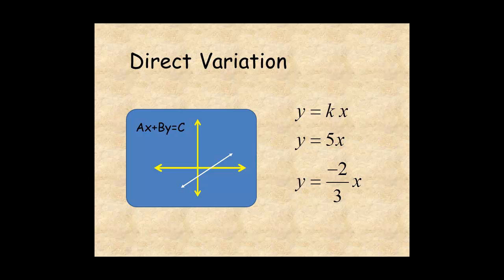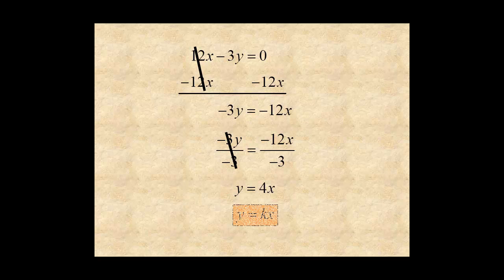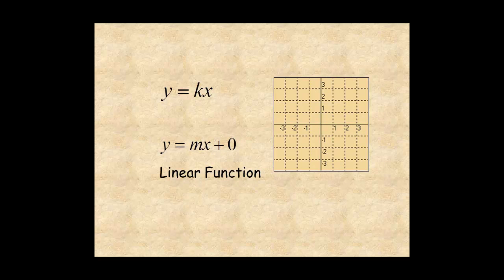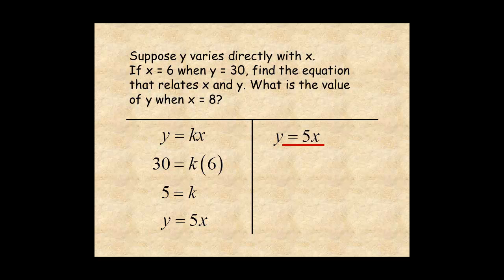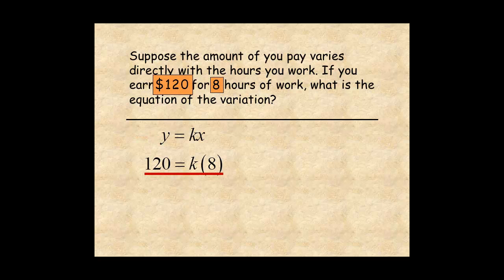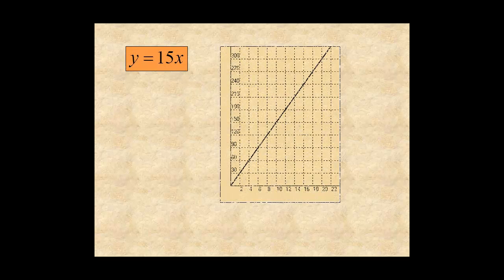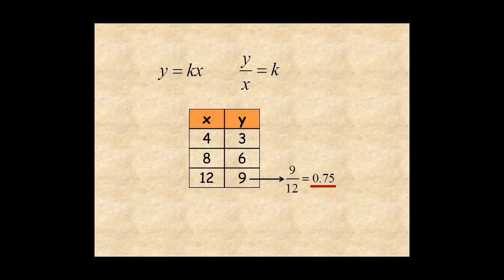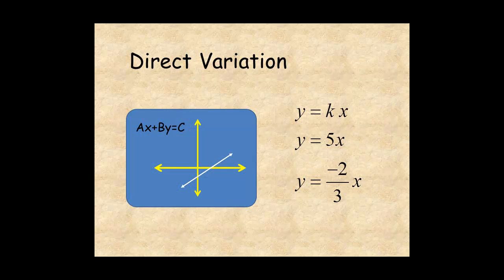Algebra 1 Direct Variation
This lesson helps you understand direct variation.